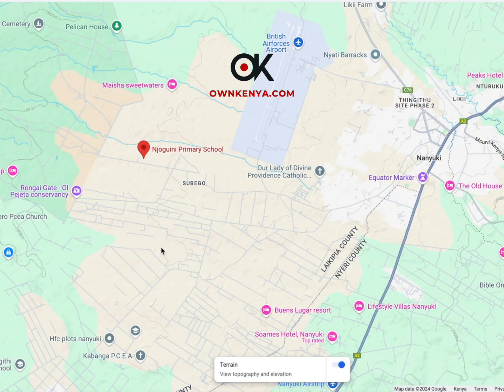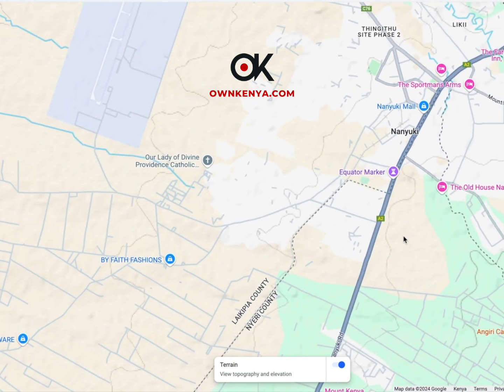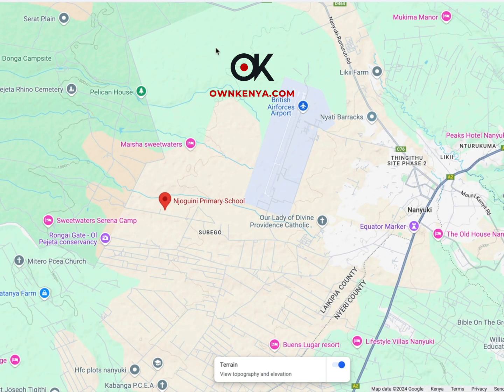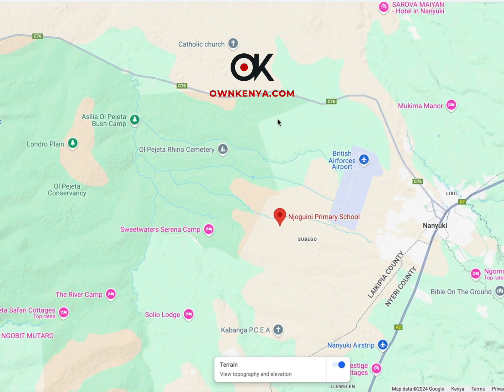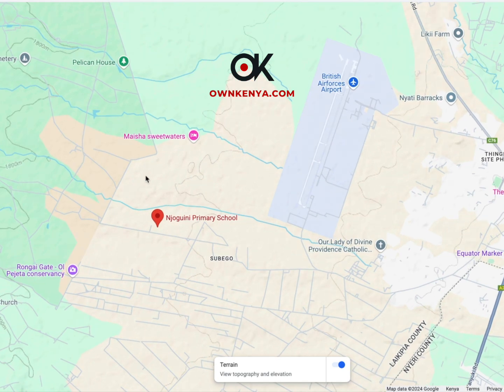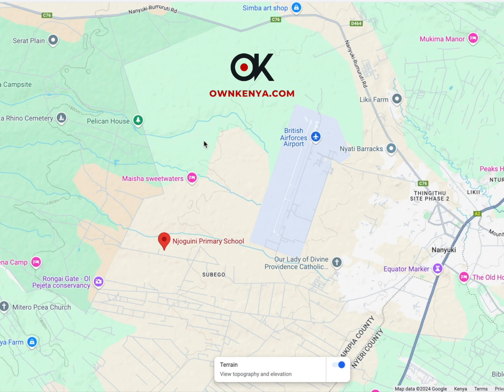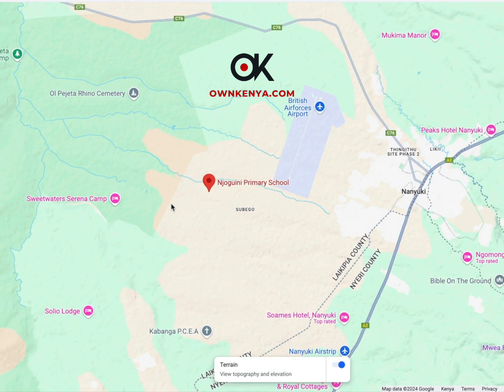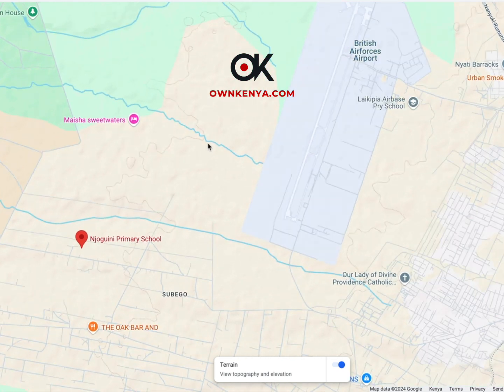why Njoguini is one of the safest areas in Nanyuki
Find out why Njoguini-Sweetwaters is one of the safest areas in Nanyuki

👋🏾 About Jacqui
Jacqui helps buyers find verified land deals in Nanyuki and sellers reach the right audience through OwnKenya.com